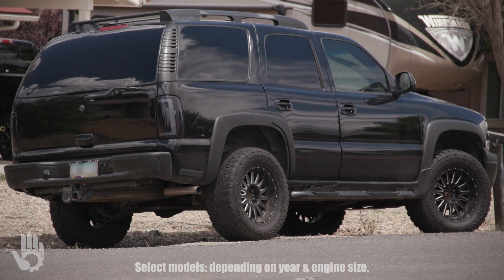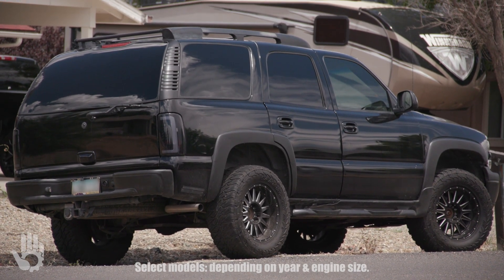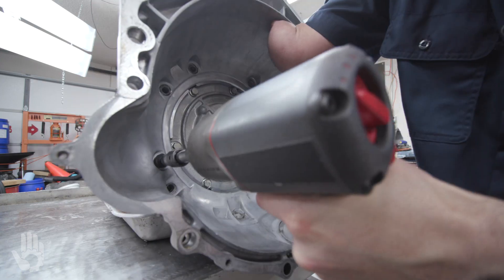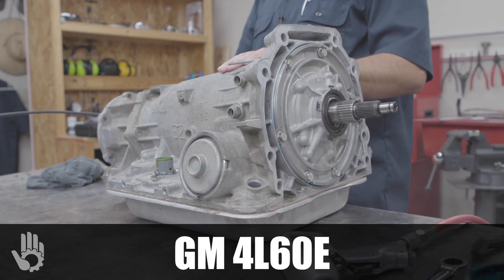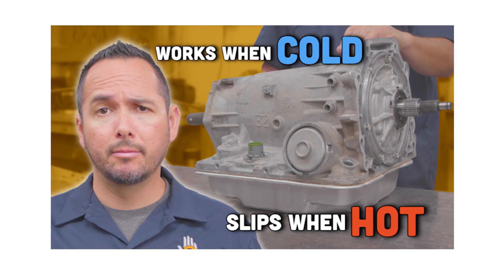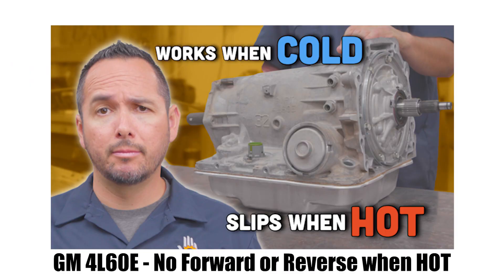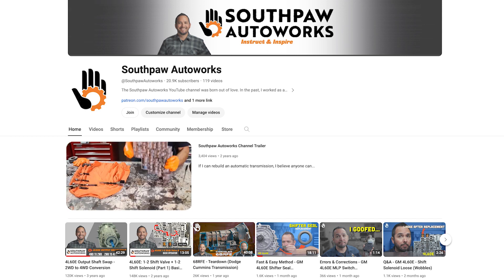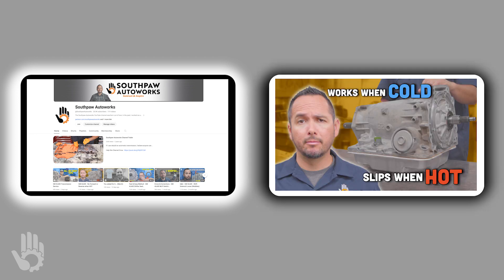Chevy Tahoe - No Forward or Reverse when HOT (60-Sec Preview)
Is your Chevy Tahoe automatic transmission working perfectly when cold, but then losing all gears (forward & reverse) when the engine heats up to operating temp?

Affected Vehicles:
1994 Chevy Tahoe automatic transmission problems.
1995 Chevy Tahoe automatic transmission problems.
1996 Chevy Tahoe automatic transmission problems.
1997 Chevy Tahoe automatic transmission problems.
1998 Chevy Tahoe automatic transmission problems.
1999 Chevy Tahoe automatic transmission problems.
2000 Chevy Tahoe automatic transmission problems.
2001 Chevy Tahoe automatic transmission problems.
2002 Chevy Tahoe automatic transmission problems.
2003 Chevy Tahoe automatic transmission problems.
2004 Chevy Tahoe automatic transmission problems.
2005 Chevy Tahoe automatic transmission problems.
2006 Chevy Tahoe automatic transmission problems.
2007 Chevy Tahoe automatic transmission problems.
2008 Chevy Tahoe automatic transmission problems.
2009 Chevy Tahoe automatic transmission problems.
2010 Chevy Tahoe automatic transmission problems.
2011 Chevy Tahoe automatic transmission problems.
2012 Chevy Tahoe automatic transmission problems.